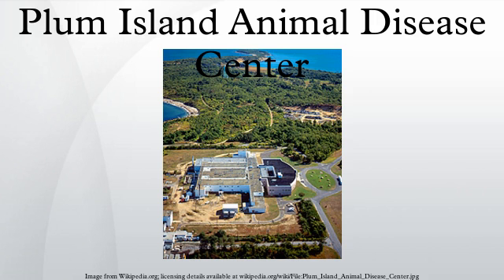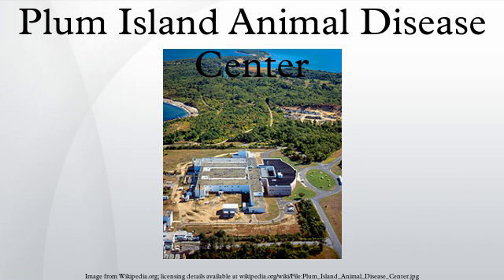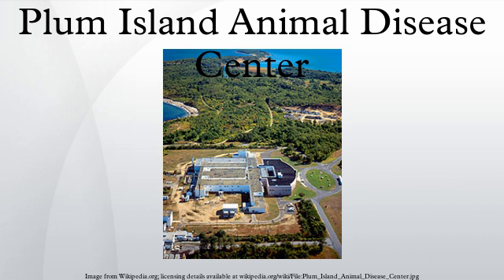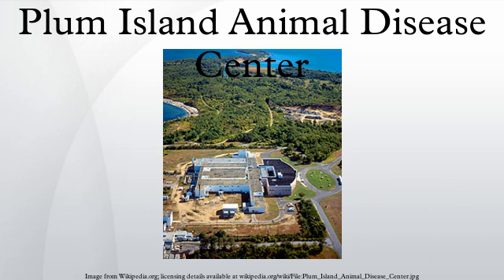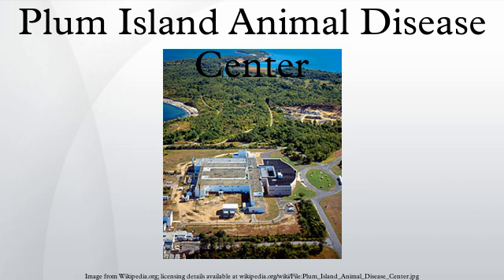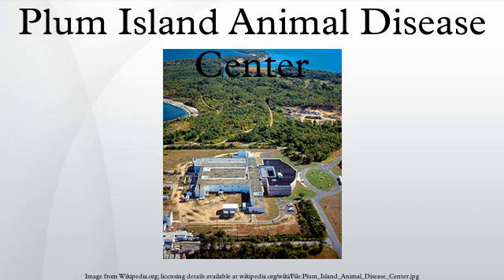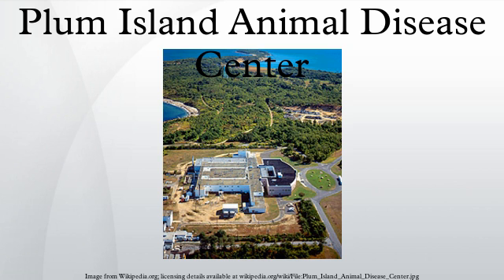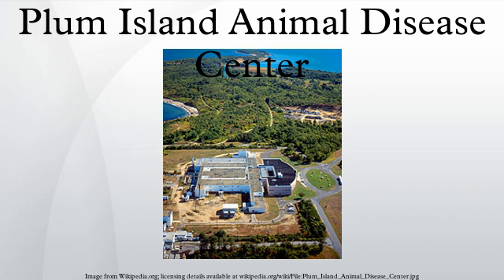Plum Island Animal Disease Center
Plum Island Animal Disease Center of New York is a United States federal research facility dedicated to the study of animal diseases. It is part of the DHS Directorate for Science and Technology.
Since 1954, the center has had the goal of protecting America's livestock from animal diseases. During the Cold War a secret biological weapons program targeting livestock was conducted at the site, although it had slowly declined through the end of the century. After the September 11 attacks in 2001, Plum Island renewed its research into biological weapons. This program has been for many years the subject of controversy.